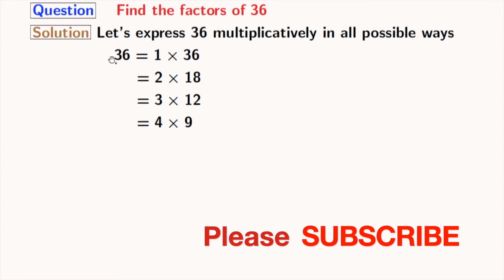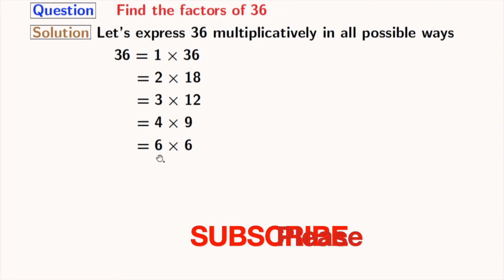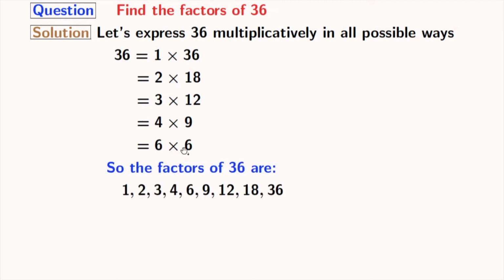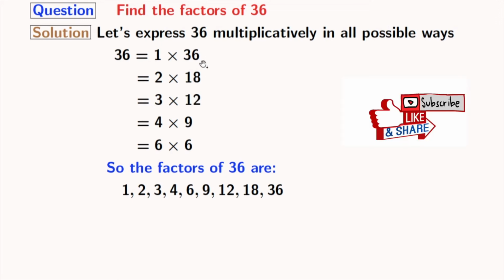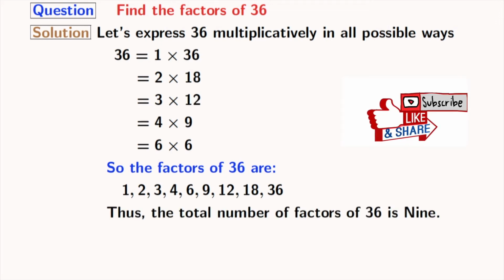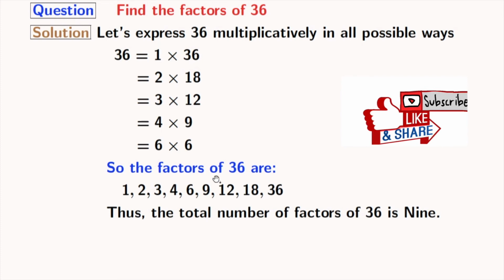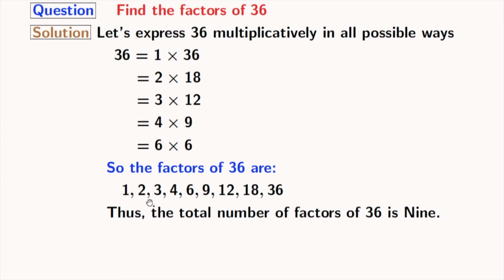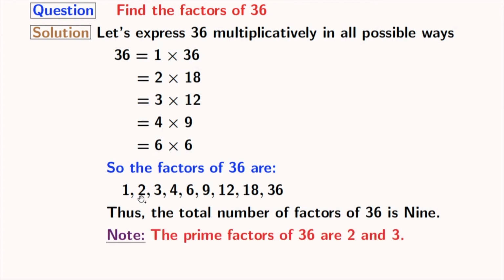Factors of 36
In this video, we will find the factors of 36 in a very easy way.
Topic: Factor of 36 | Prime factor of 36

Question: What are the factors of 36?
Answer: The factors of 36 are 1, 2, 3, 4, 6, 9, 12, 18, and 36.
So the total count of factors of 36 is nine.

Question: What are the prime factors of 36?
Answer: The prime factors of 36 are 2 and 3.

We post videos daily on youtube